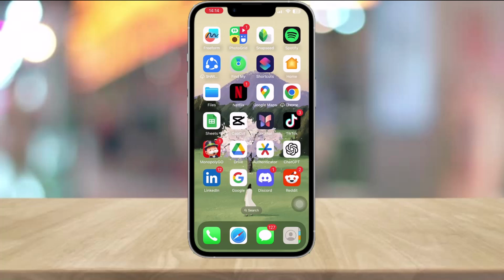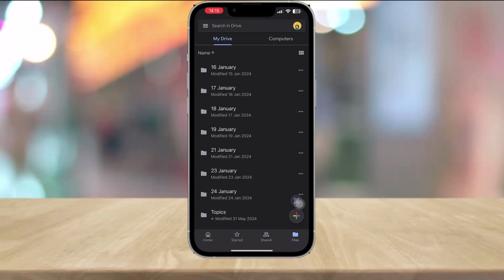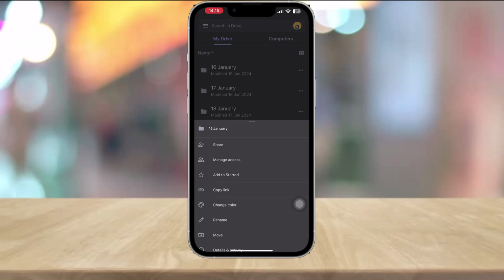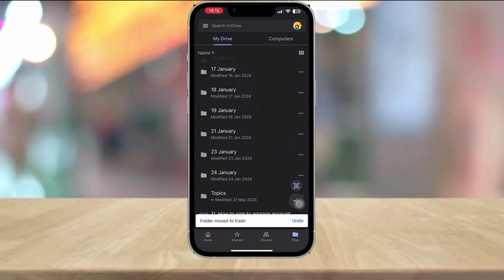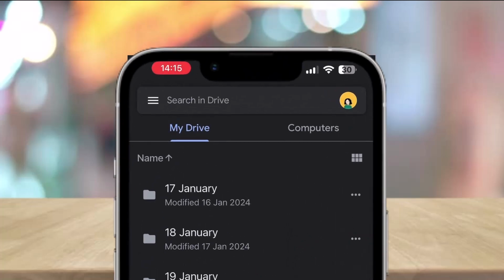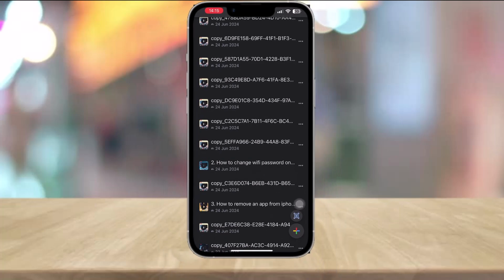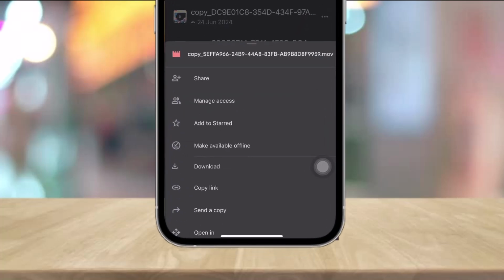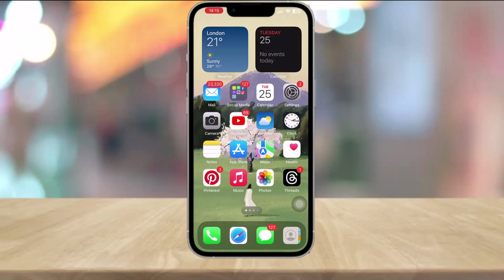How To Remove Suggested Files From Google Drive !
Hey everyone! In today’s video, we’ll show you how to remove suggested files from Google Drive on your mobile device. First, open the Google Drive app, where you'll find suggested files under "My Drive." To delete a specific file, simply tap on the three dots at the right-hand corner of the file.

Next, scroll down and tap on the "Remove" option. After that, select "Move to Trash," and the file will be deleted from your Google Drive. If you want to remove files from your recent activity, tap on the three-line menu at the top left corner of your screen and go to "Recents." From there, follow the same steps—tap the three dots next to each file, scroll down, and select "Remove" to move it to the trash.

Managing your Google Drive efficiently helps keep your storage organized and clutter-free. If you want to free up space, consider permanently deleting unwanted files from the trash or using Google Drive’s storage management feature. Keeping your Drive clean ensures faster file access and better organization of your important documents.